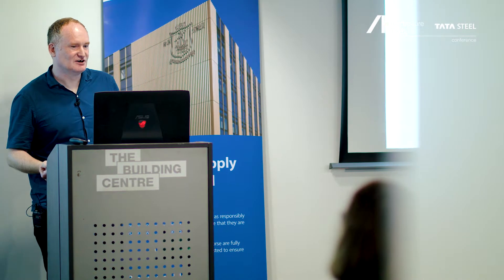AT Intelligent Specification with Tata Steel - James Todd Interview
Architecture Today presents a conference in collaboration with Tata Steel - Intelligent Specification.